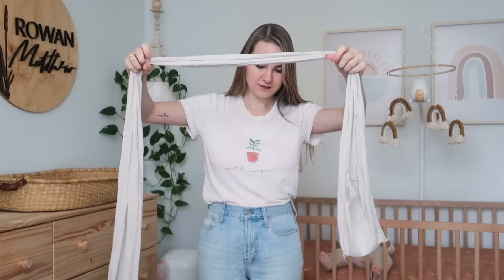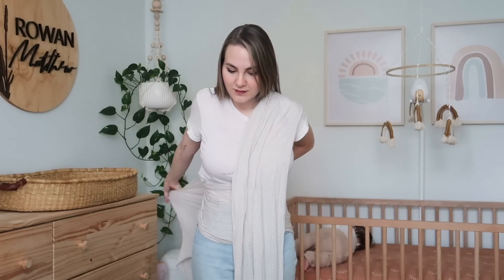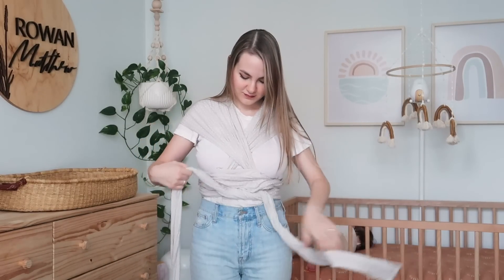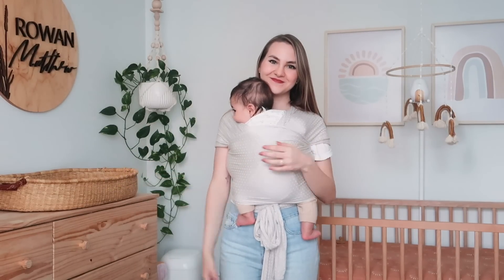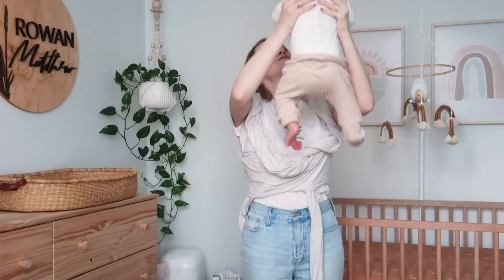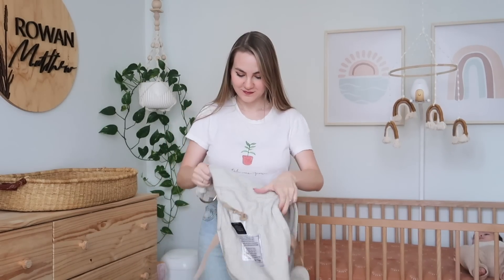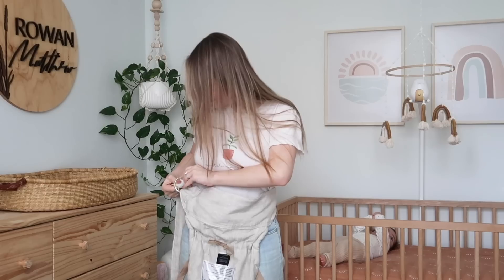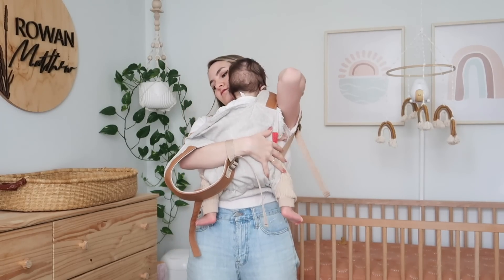BEST BABY CARRIER SHOWDOWN | Review, Comparison, & Try On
Today we're talking about the BEST baby carrier review, comparison, and try on! I'll be showing you guys a comparison of Wildbird ring sling vs. Solly Baby wrap vs. Ergobaby Omni 360 vs. the Sakura Bloom Scout! I hope this video helps you decide which baby carrier is best for your family!

THE CARRIERS:
Wildbird Ring Sling

700 NW Gilman Blvd #184
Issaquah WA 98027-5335